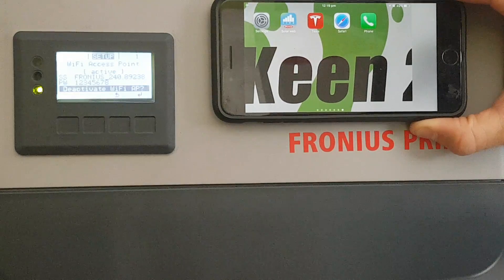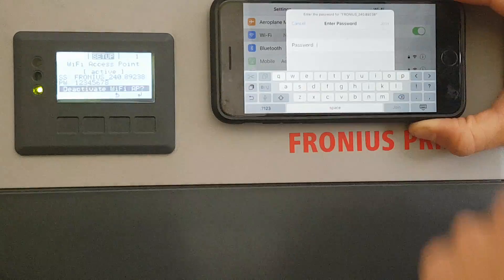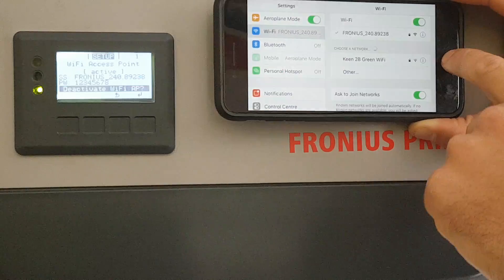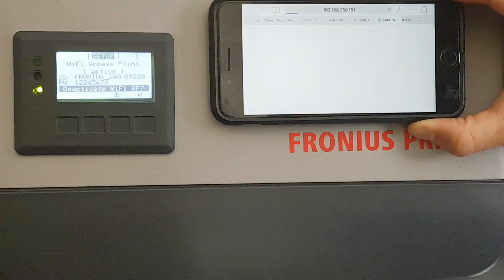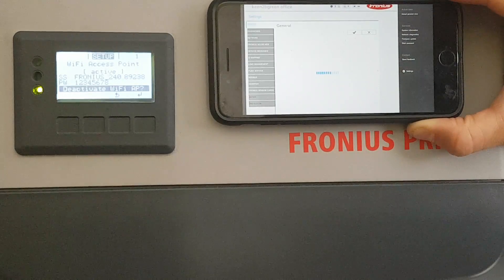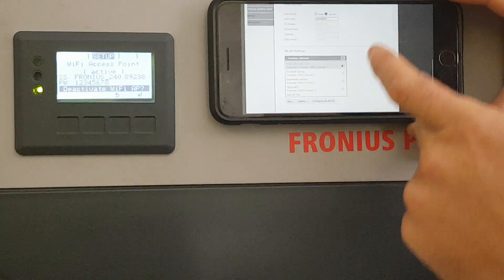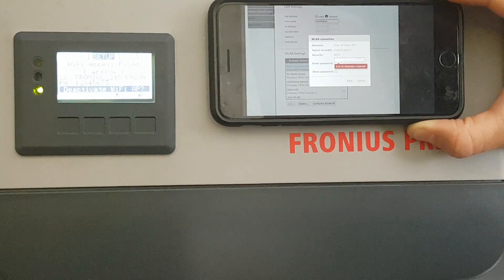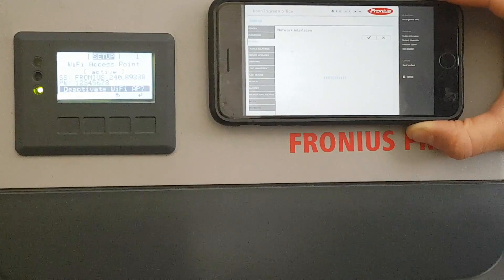Connecting your Fronius Inverter to Wi-Fi Video 2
Step 2 - How to connect your Fronius Inverter to your Wi-Fi Network